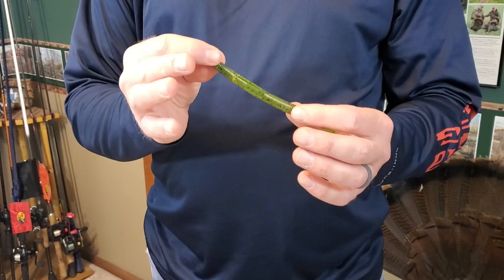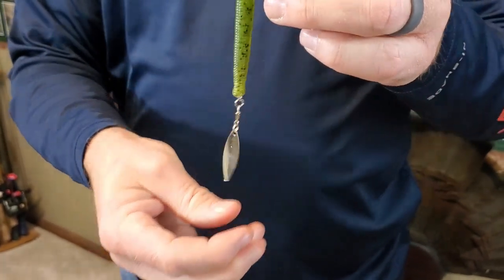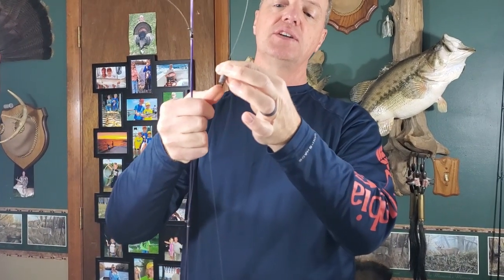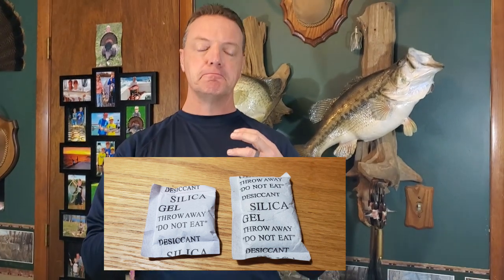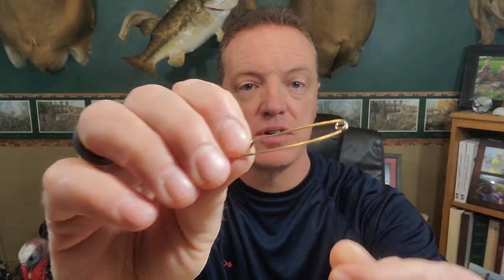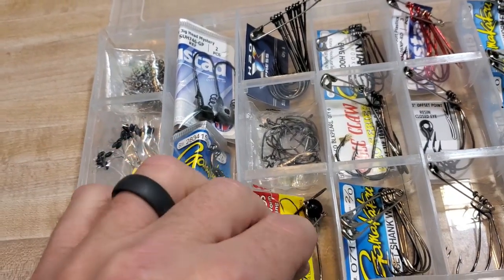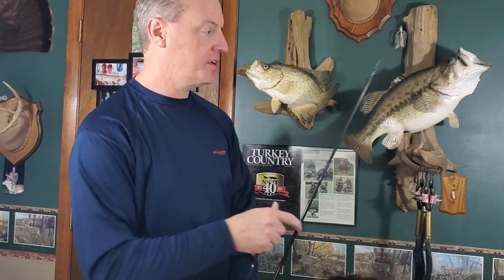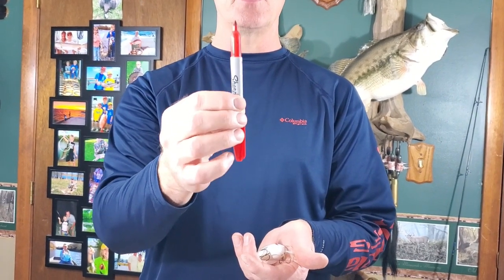Fishing Hacks- 10 Easy Fishing Tackle Hacks, Tricks and Tips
10 easy and useful fishing hacks, tips and tricks to make your time out on the water fishing more productive and efficient. Learn hacks for Senkos and stick worms, Ned rigs, power spinners, spooling fishing line, lure keepers, hook sharpening and more quick and easy fishing hacks.

Blue Line Fishing 🎣 is ON:
Facebook: Blue Line  Fishing @ripjawlures

Senkos on Amazon

Must Watch!: "7 Essential Bass Lures on a BUDGET!"